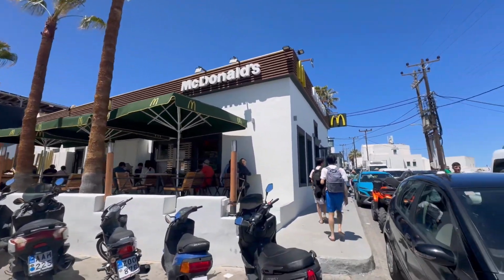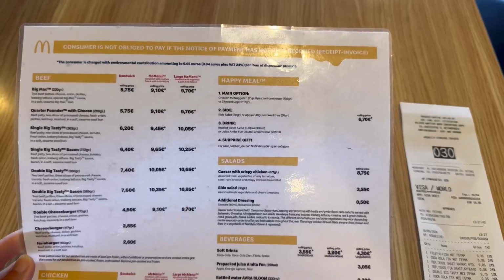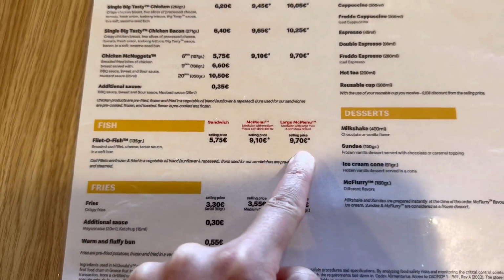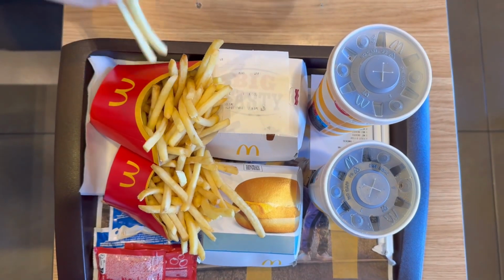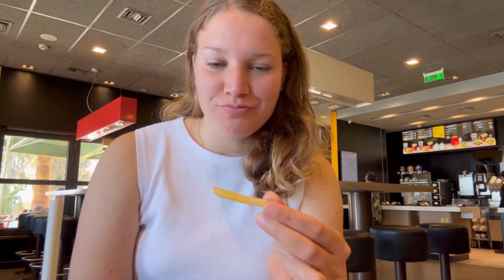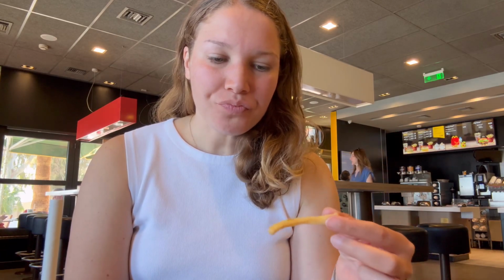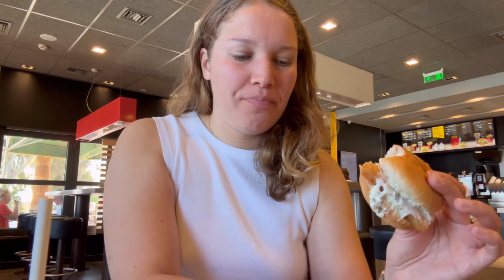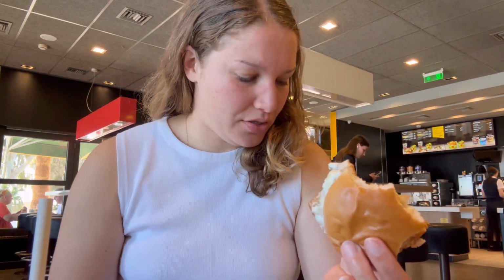Santorini 🇬🇷 Greek McDonald’s 🍟🍔 is it expensive ? 🤑